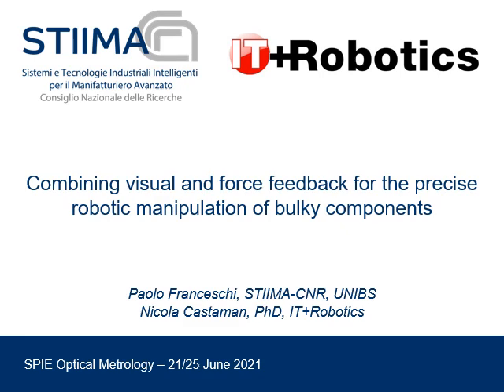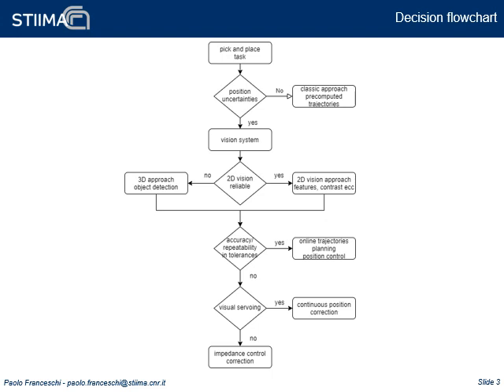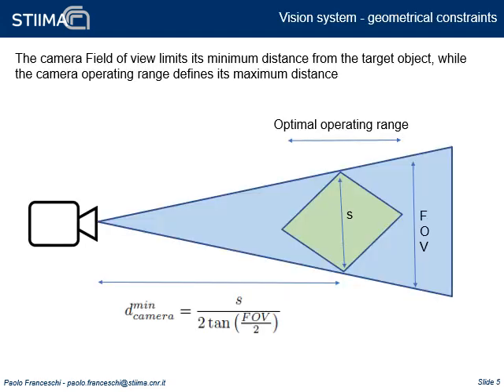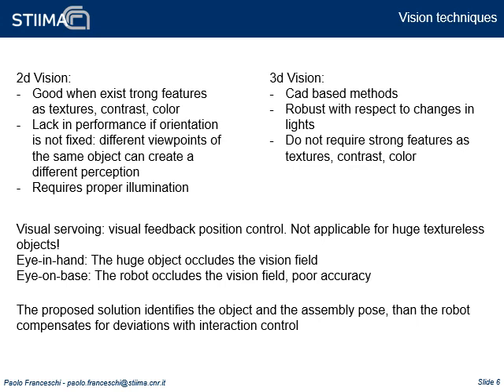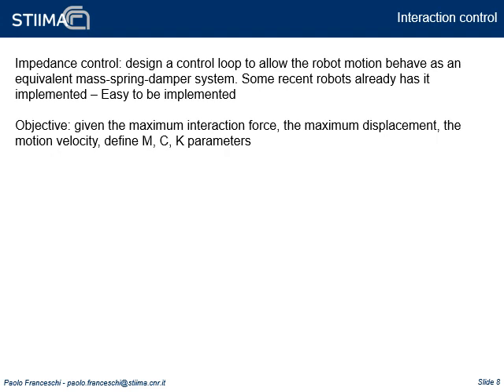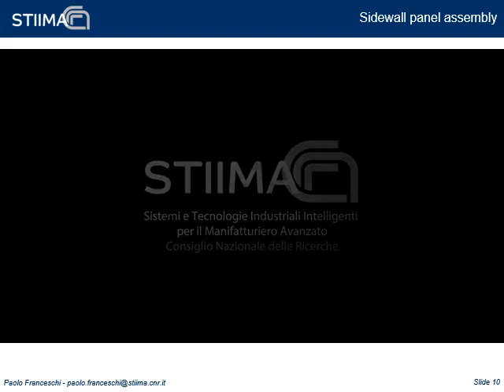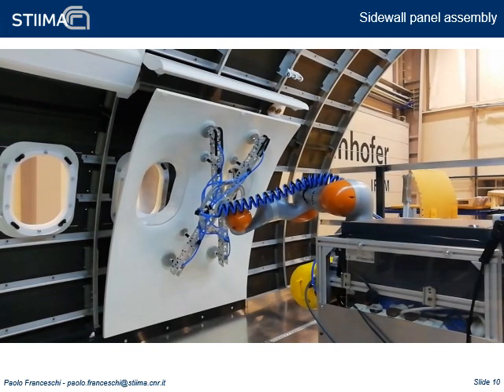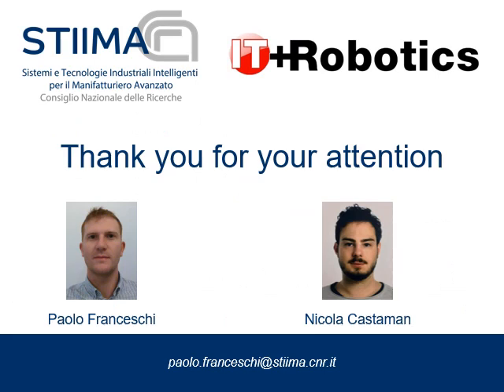Combining visual and force feedback for the precise robotic manipulation of bulky components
Presentation at SPIE2021 - Multimodal Sensing and Artificial Intelligence: Technologies and Applications, in Munich (virtual), of the work "Combining visual and force feedback for the precise robotic manipulation of bulky components"

more material on: paolofrance.github.io